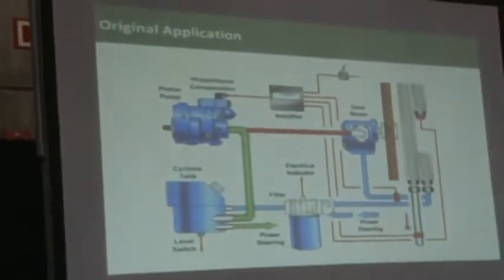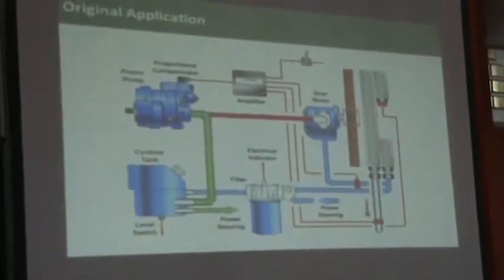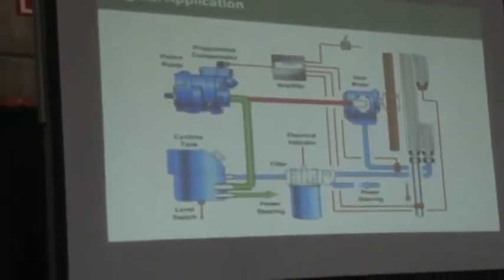Cyclone Reservoir for Hydraulic Applications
Presented by Terry Glidden and Bob Doll of Price Engineering at the Fluid Power Conference & Expo at MSOE, June 11-12, 2013.